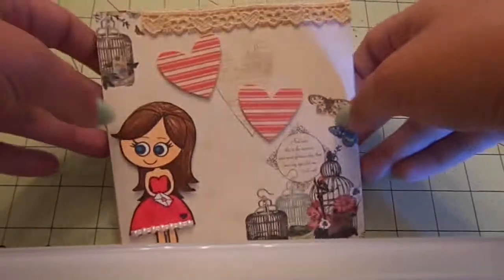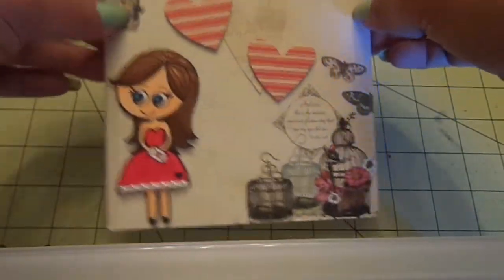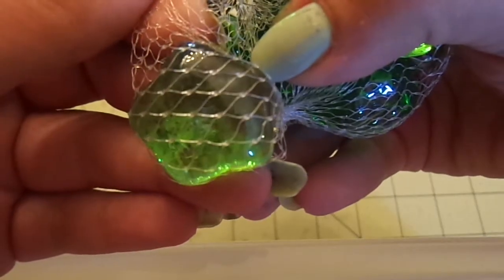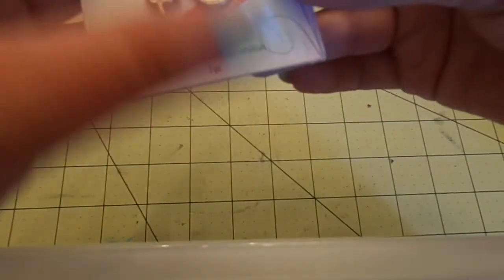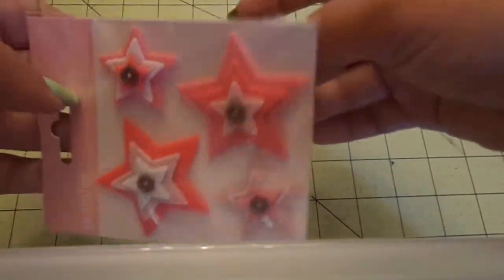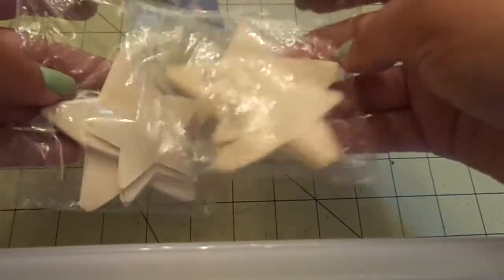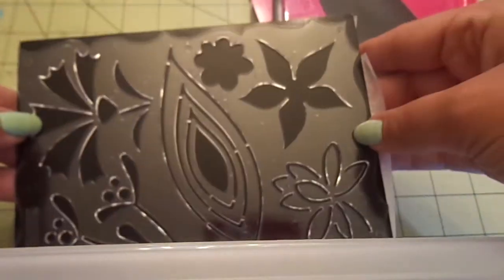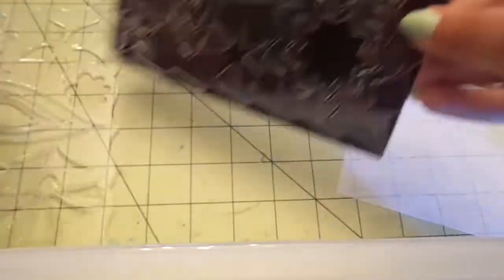Super sweet rak frm Marla H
Thank you so much hun ur so sweet n thoughful big hugs